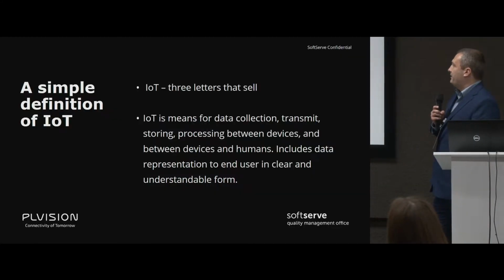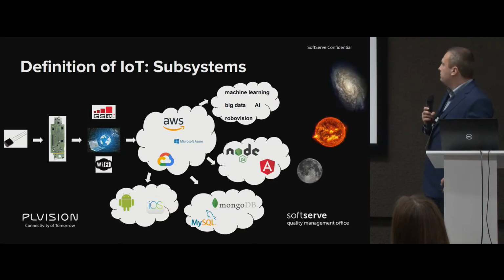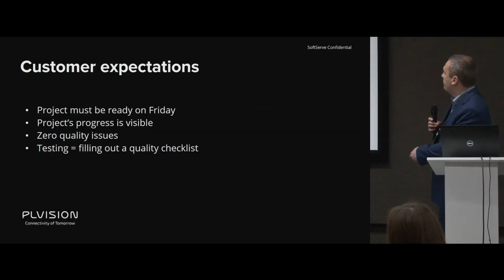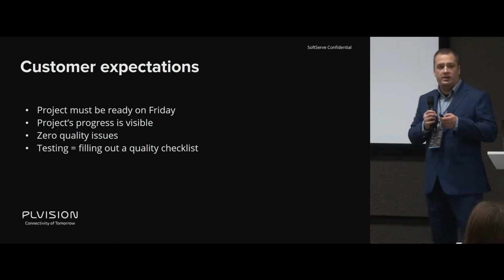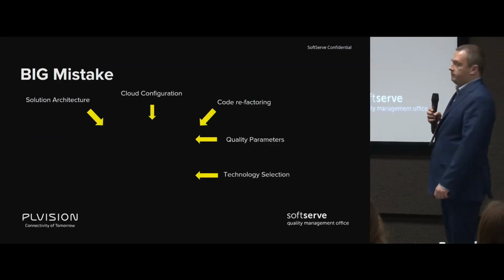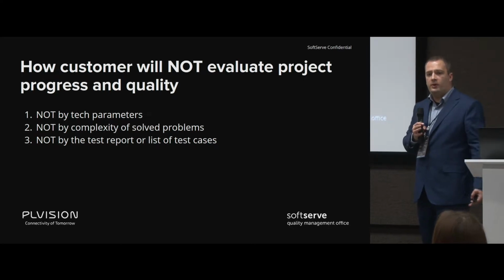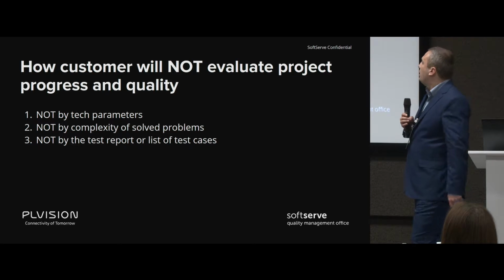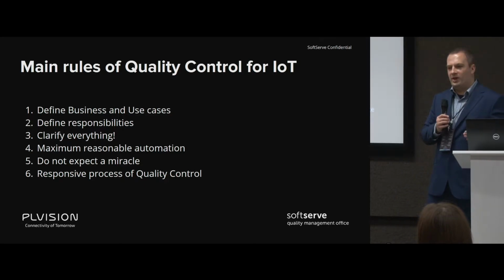Nick Chaplahin - Specifics of Quality Control in IoT projects